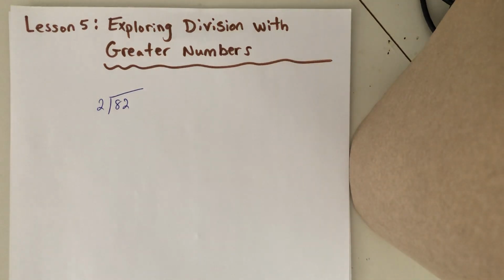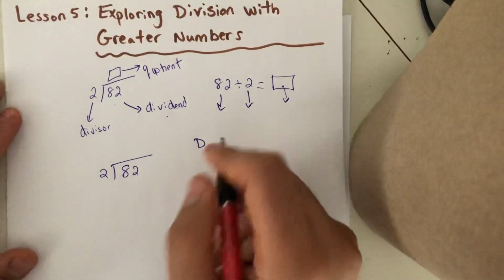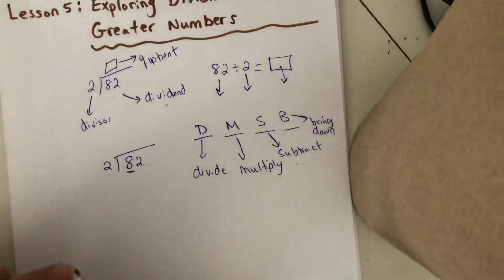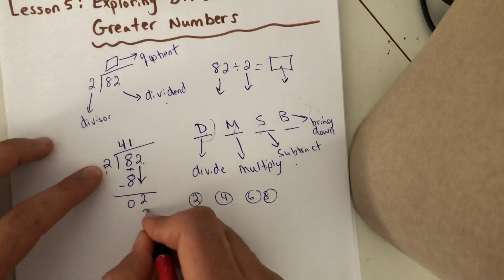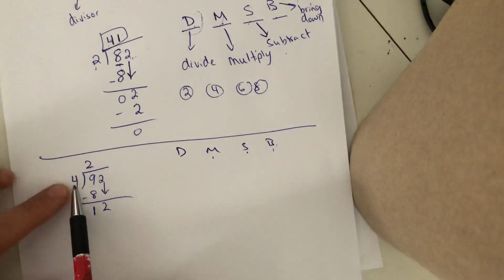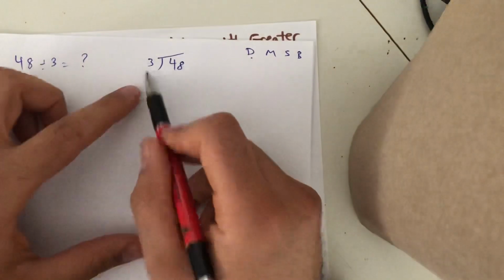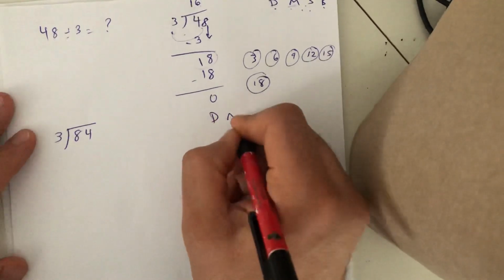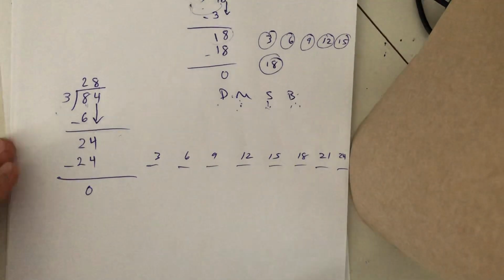Exploring Division with Greater Numbers Using The Long Division Strategy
In this lesson, students will use long division to divide greater numbers